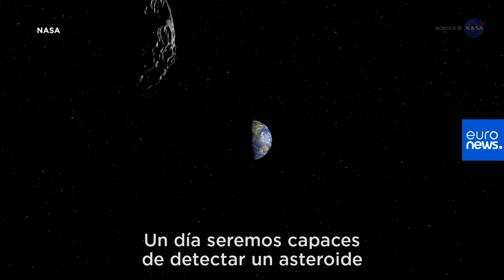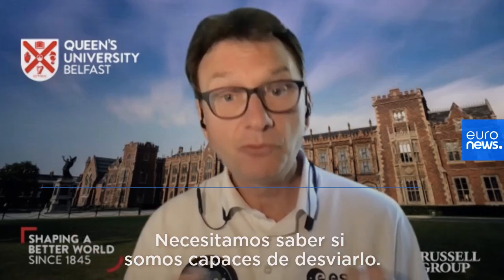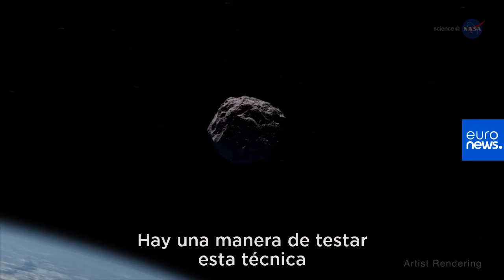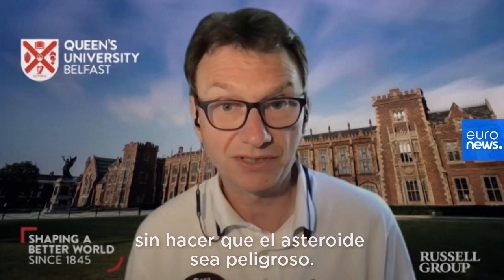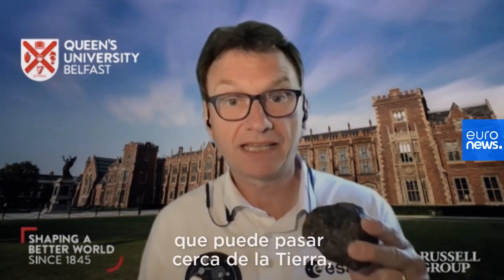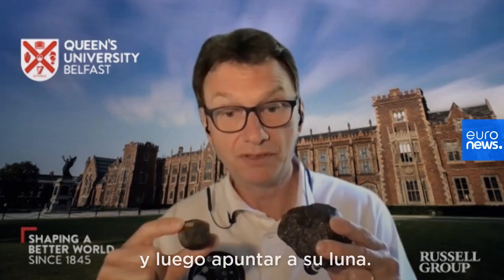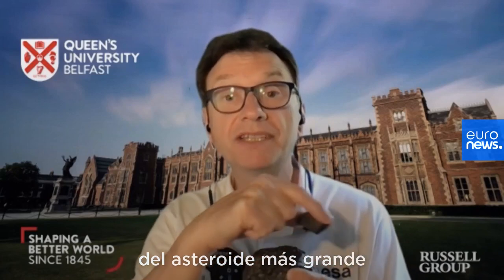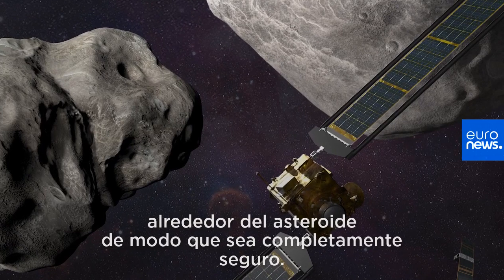Cómo evitar que un asteroide colisione con la Tierra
Es el Día Mundial del Asteroide. Y para celebrarlo, Euronews analiza cómo se podría desviar la trayectoria de asteroides potencialmente peligrosos haciendo volar una nave espacial hacia ellos.